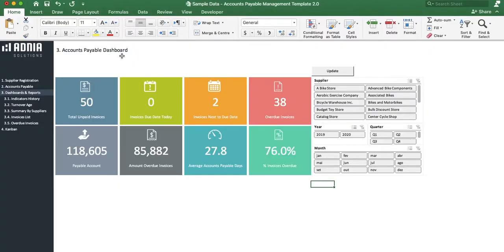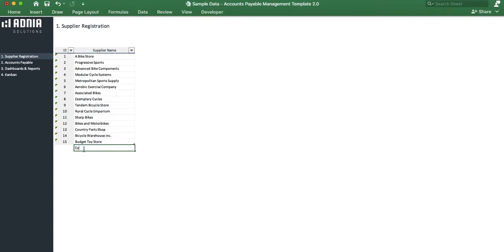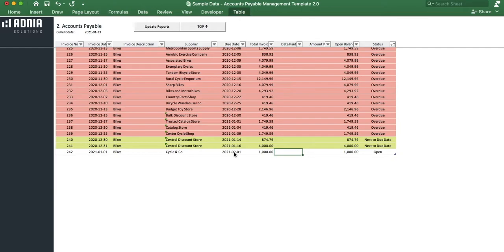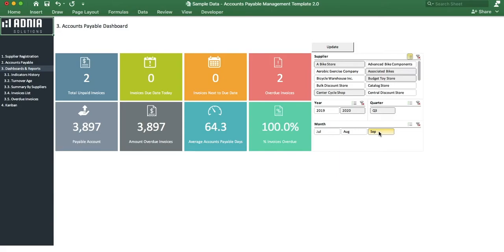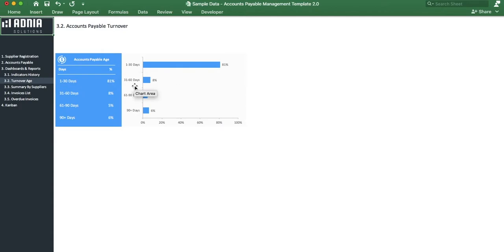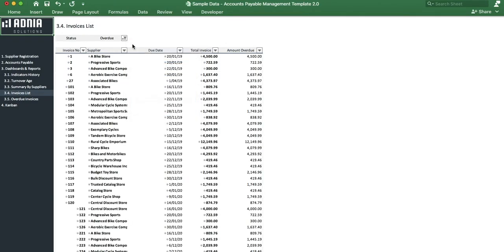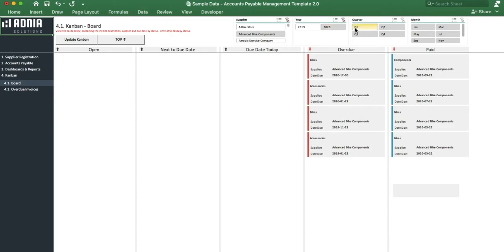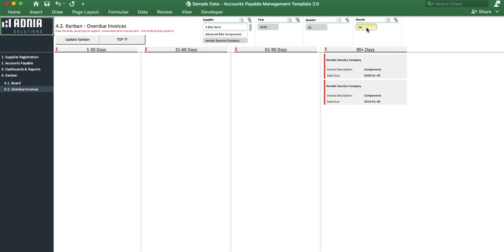Accounts Receivable Management Template 2.0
Good management of accounts receivable is extremely important for the financial health of your company. With this Excel spreadsheet template, you can organise all your accounting receivable data to track invoices and better manage payments from your customers.